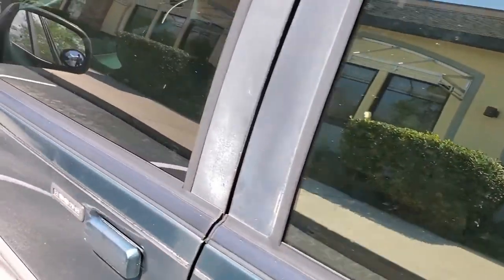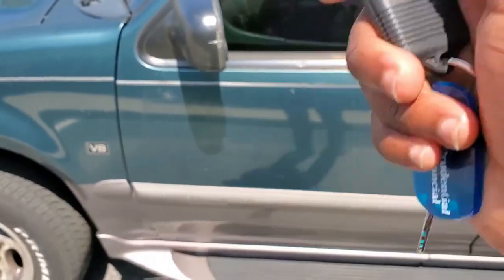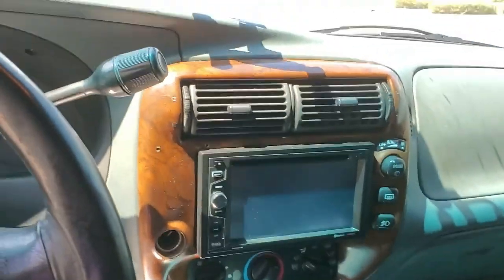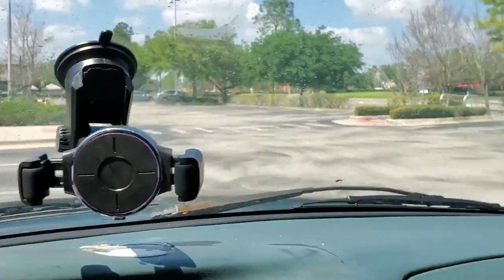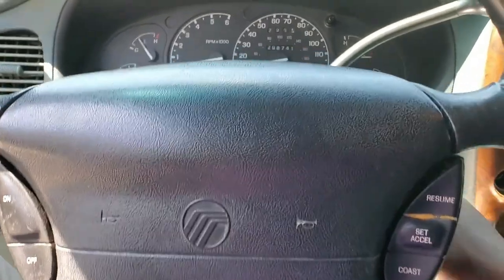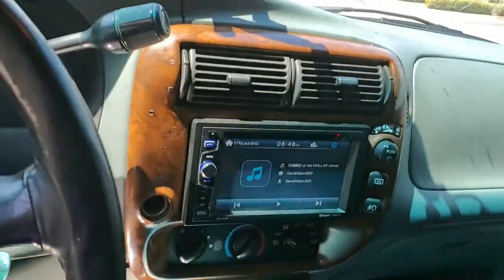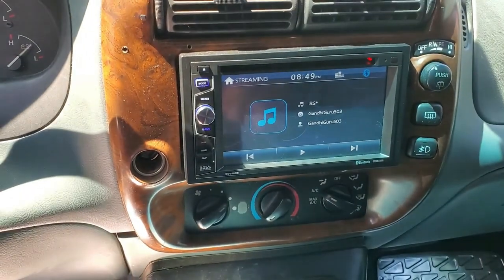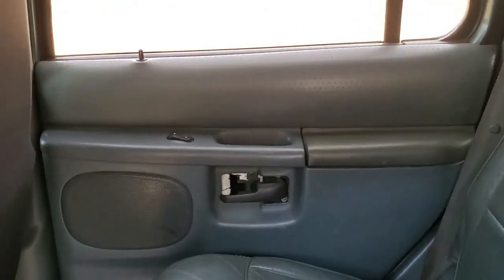YOOOOOOOOOO!!! WE STOLE A BUGATTI!!! (🤑🤑🤑)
yeah i am doing a review today guys, make sure to levae alike down below and subcsribe to the clahhell for more contentg in the future!!!